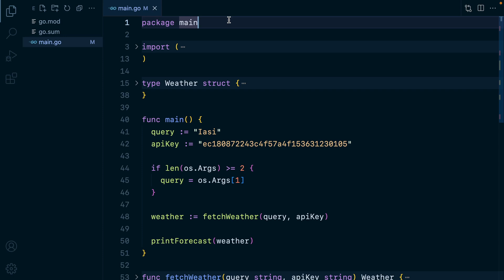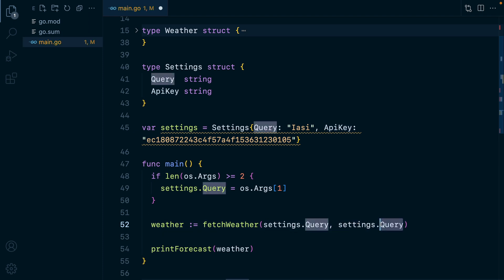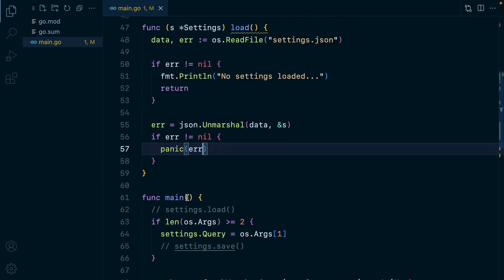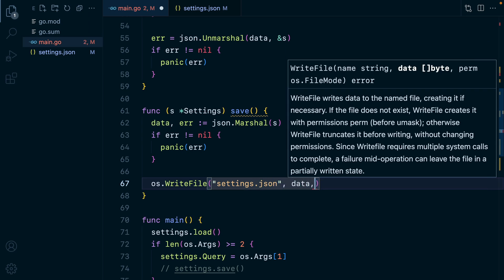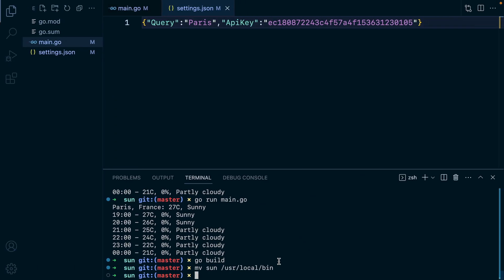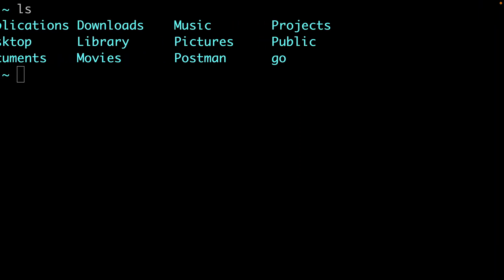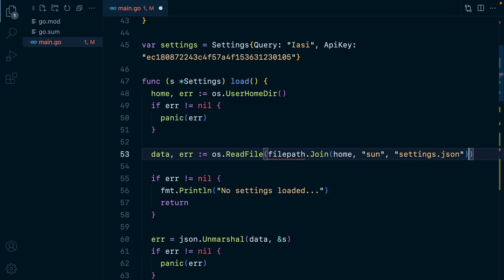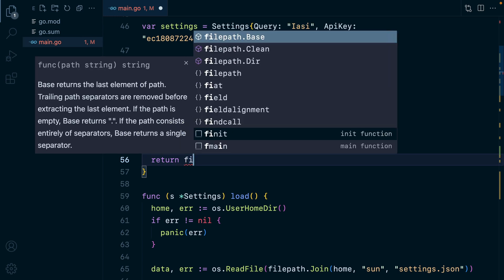GO structs: read and save as JSON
Turn GO structs into JSON and vice-versa, JSON into Go structs, and then read and save them into .json files.